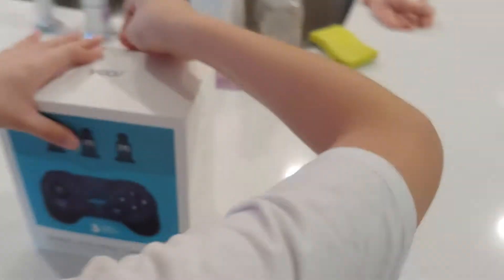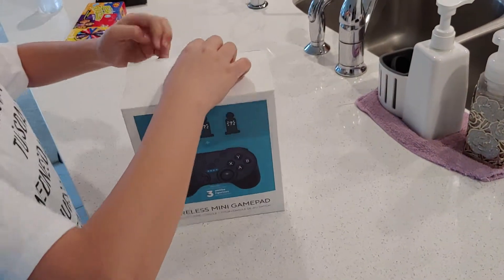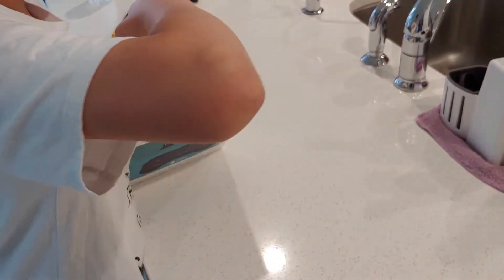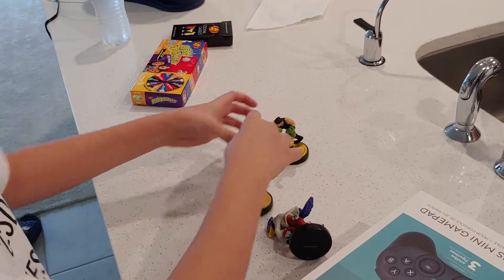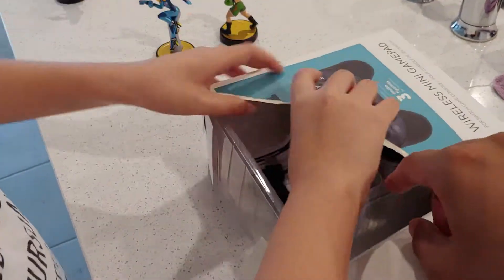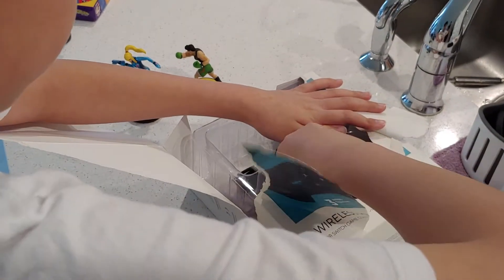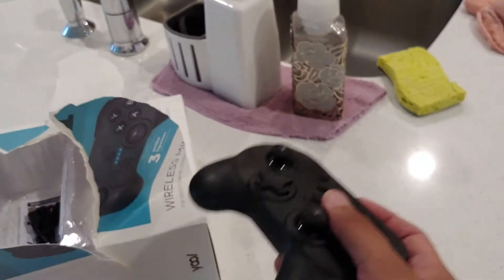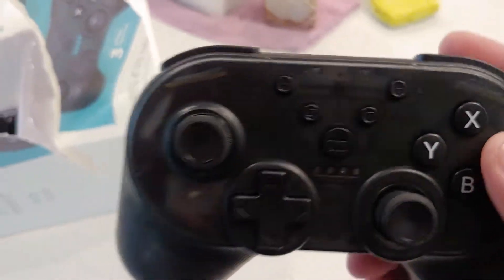UNBOXING - Nintendo switch mini wireless controller with 3 amiibo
I don't own a switch yet but hopefully I can!